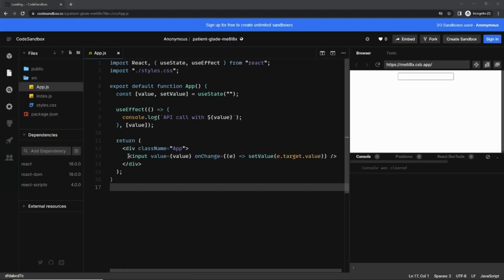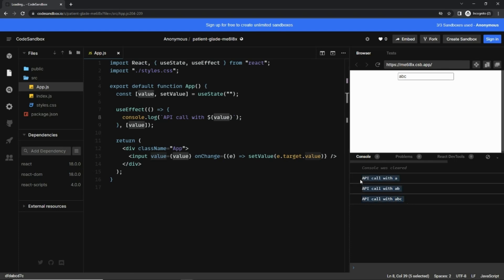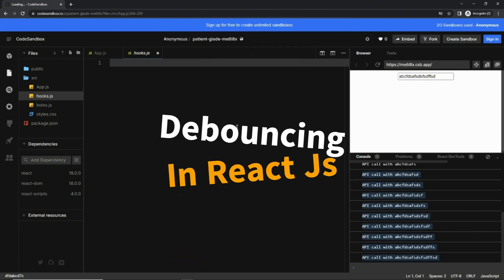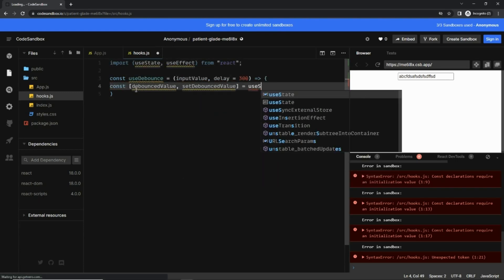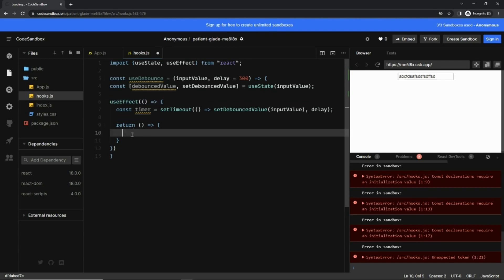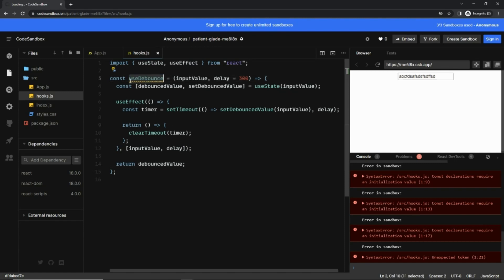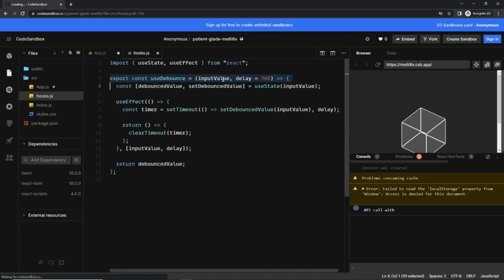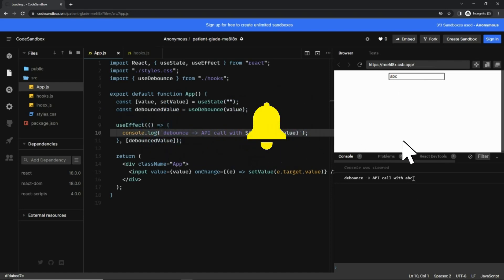#43 Debouncing In React | React Interview Questions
#43 Debouncing In React | React Interview Questions react reactinterviewquestions | debounce | Javascript | Interview questions | coding doctor

ReactJs Interview
React/Redux Coding Interview
Frontend Interview
cognizant reactjs interview questions
react js coding test questions and answers

Hi, You will find the best coding tutorials on this channel. We teach coding in a complete different manner. I also keep putting popular interview questions, which would definitely help you in getting you your next job.